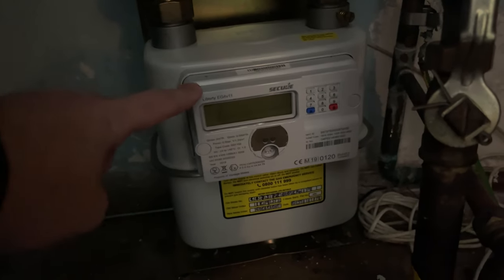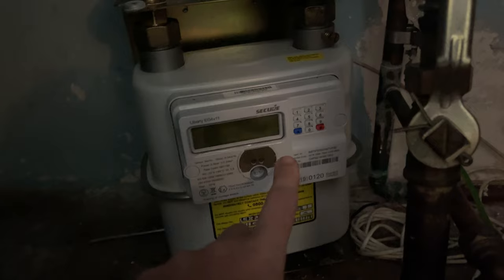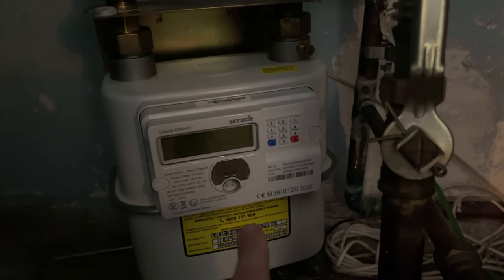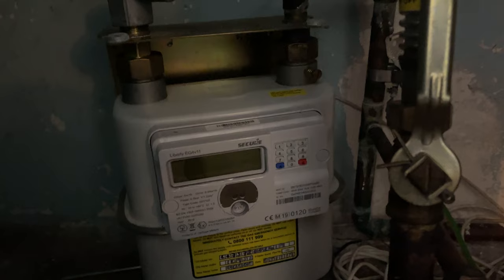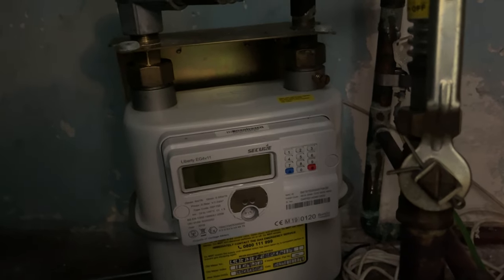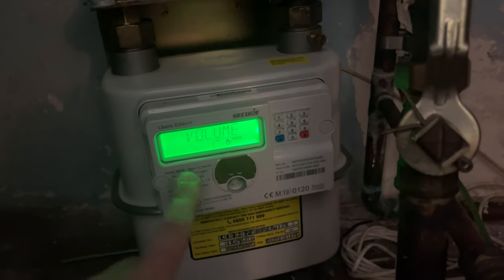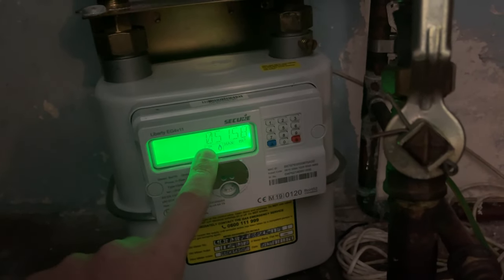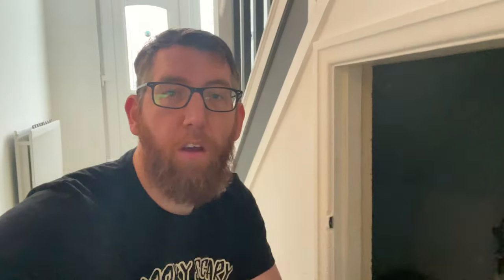How to get a volume gas meter reading on a Secure Liberty EG4v11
In this video we're going to be looking at how to get a meter reading on a Secure Liberty EG4 v11 gas meter.